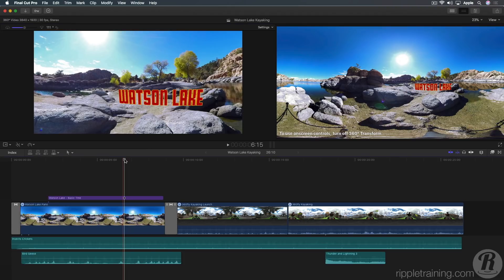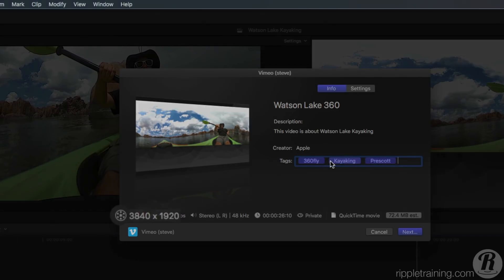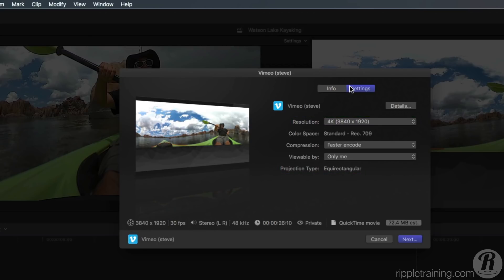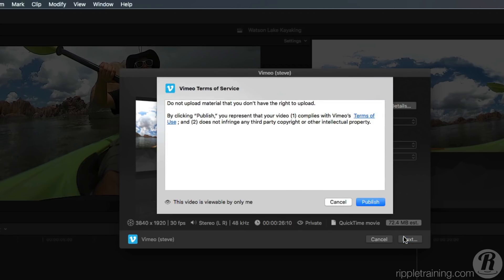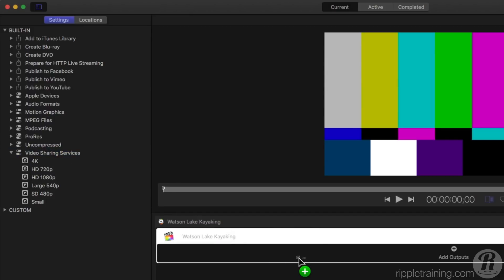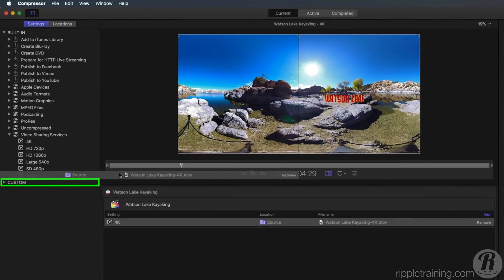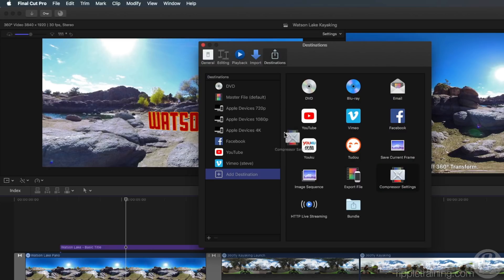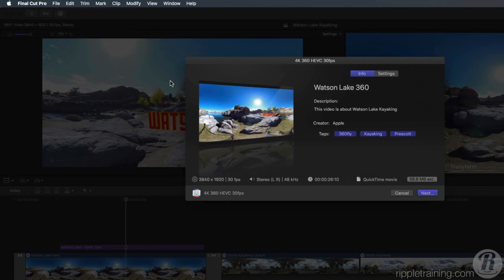Final Cut Pro 10.4: Sharing 360 movies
Final Cut Pro 10.4 makes sharing your 360 movies a quick and easy.  Just export the movie and all the necessary 360 metadata will be included and recognized by all the popular video sharing platforms.

Description